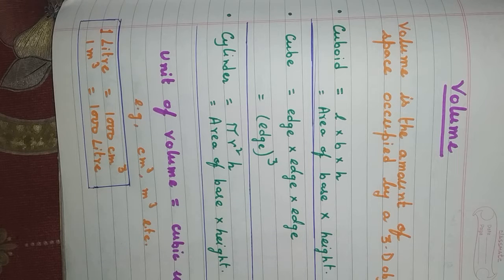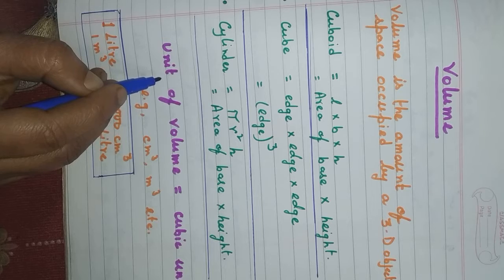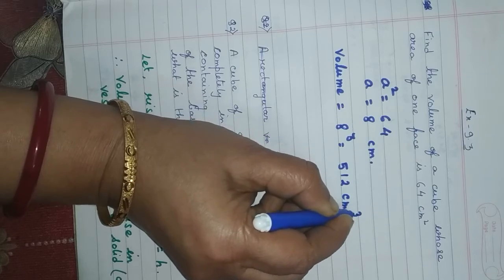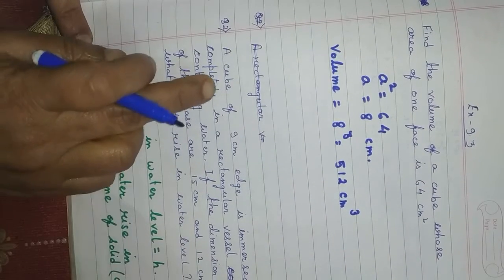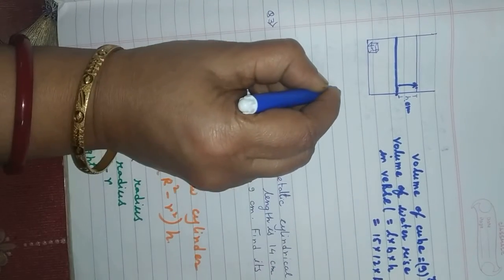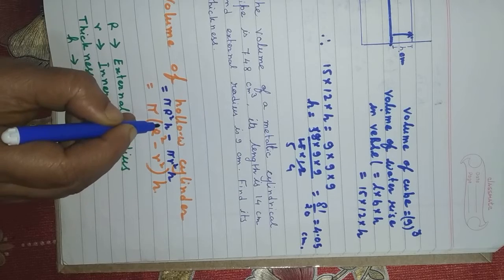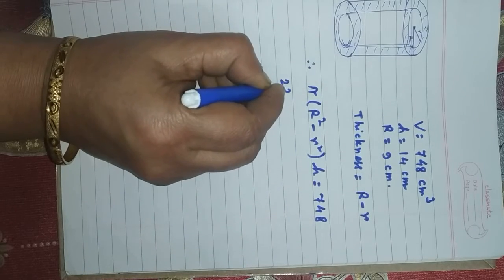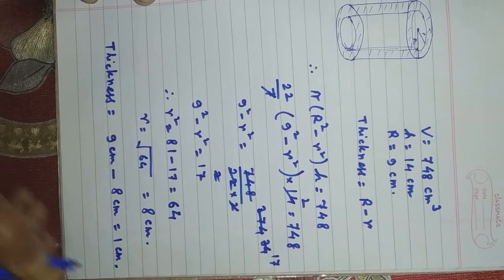Class 8 Maths - Volume